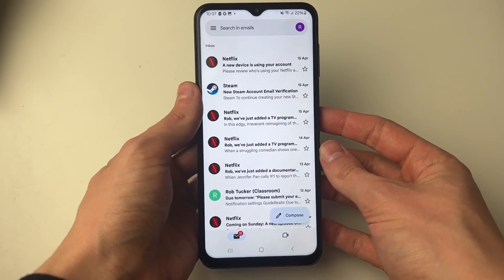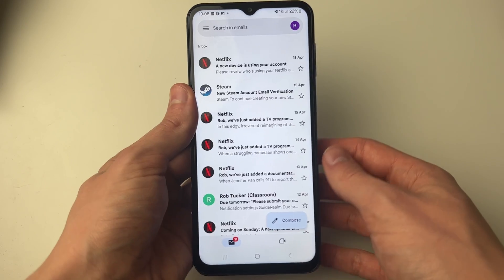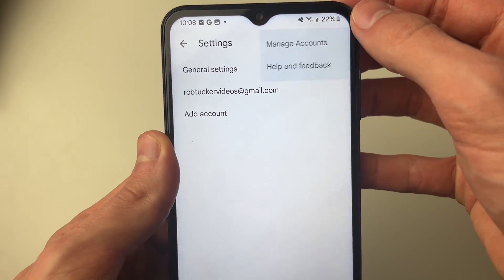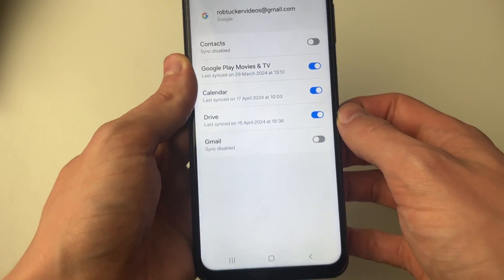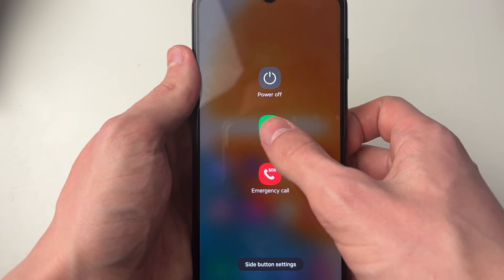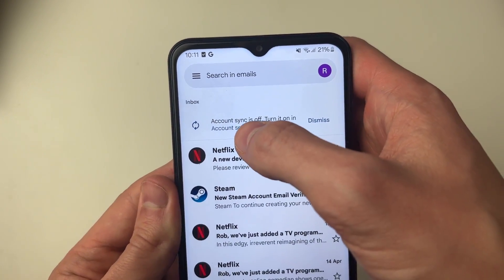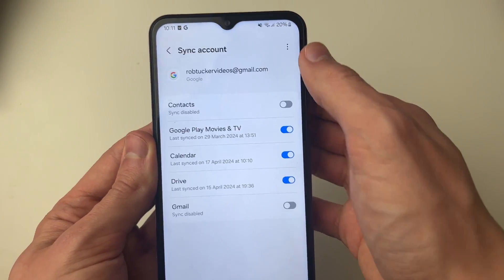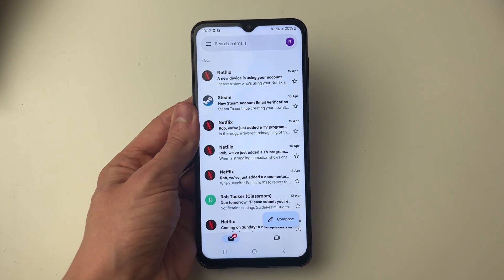How To Fix Gmail Not Sending Emails (Being Queued) - Full Guide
Learn how to fix gmail not sending emails and emails being queued in this video.

GuideRealm